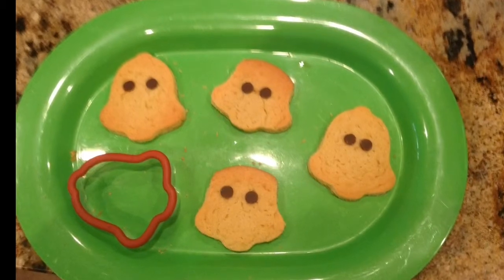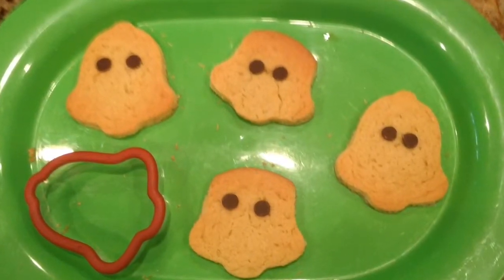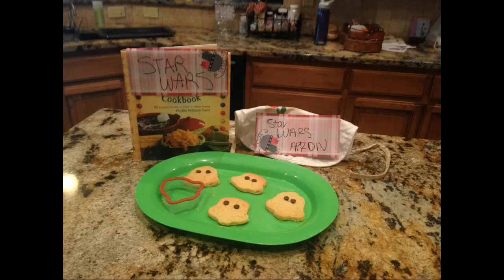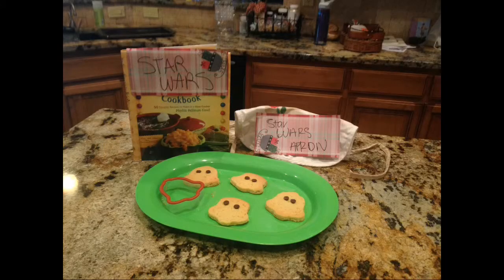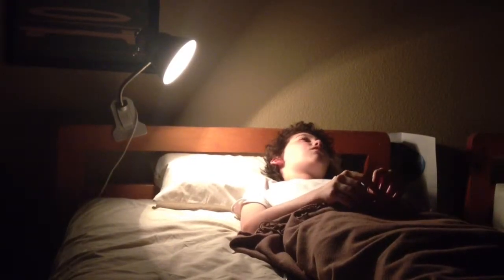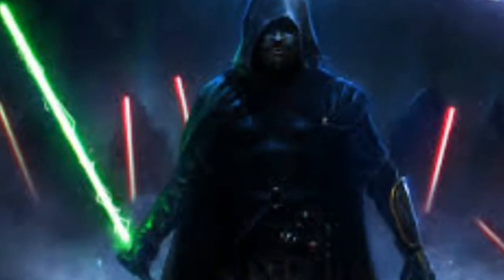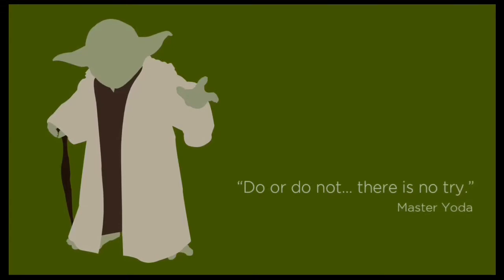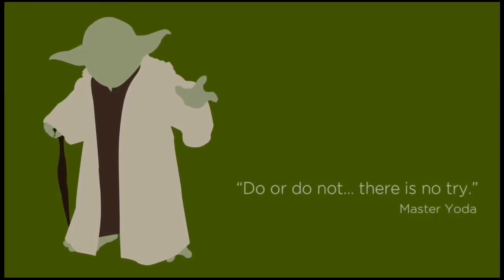Anastrophe Apostrophe Commercial